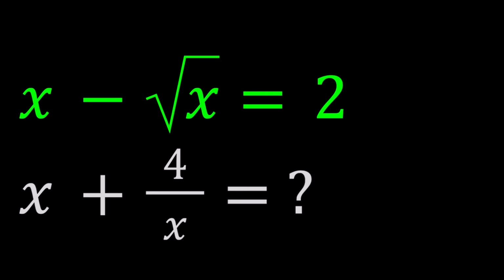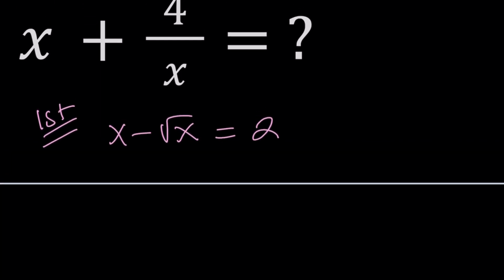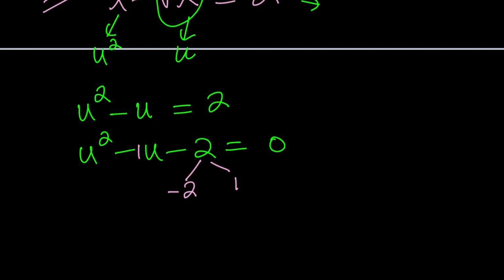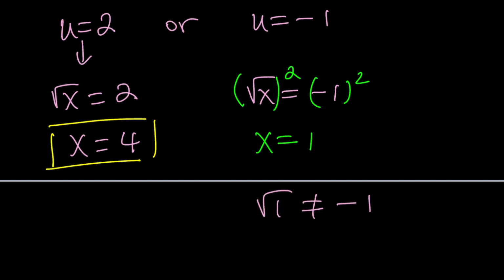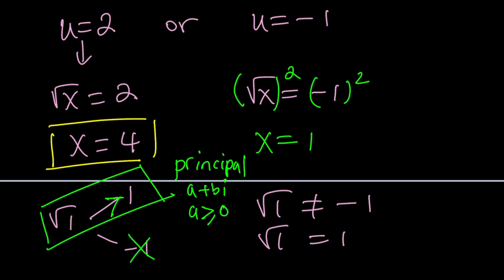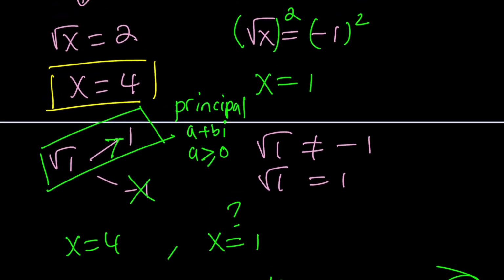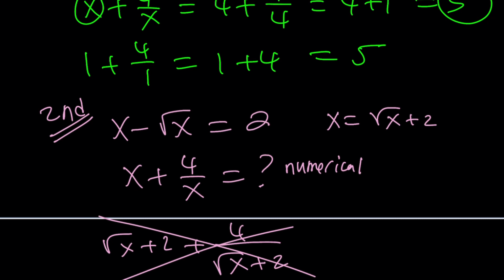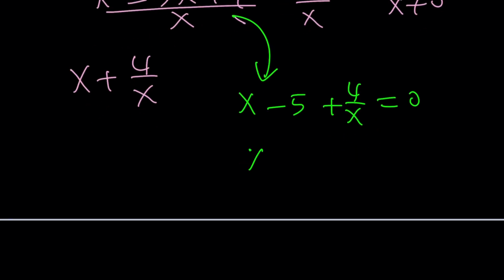A Radical Equation And A Rational Expression